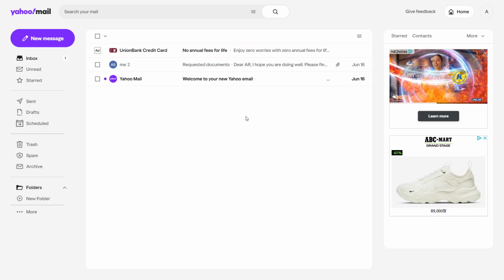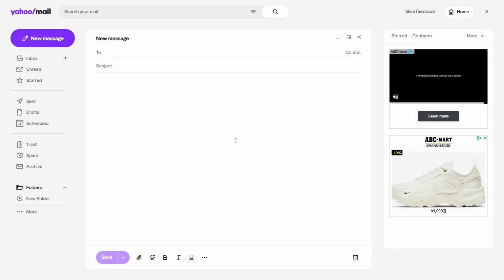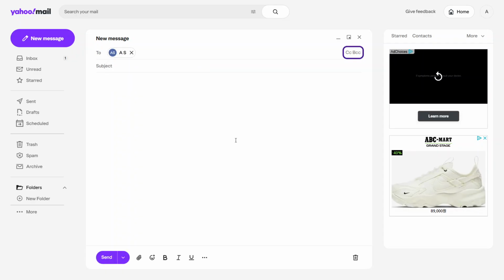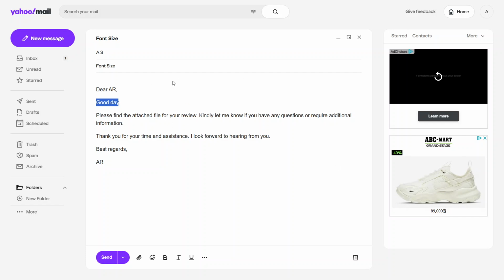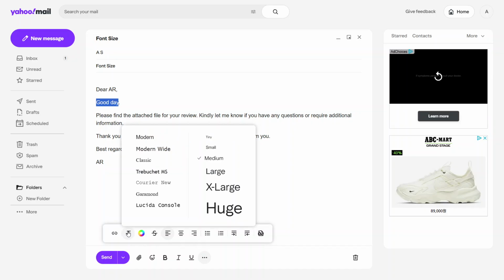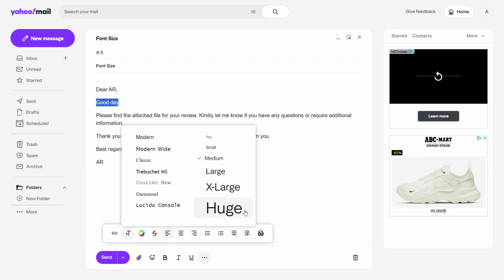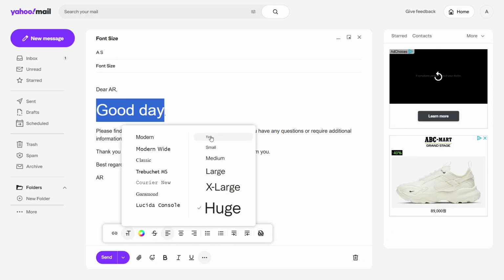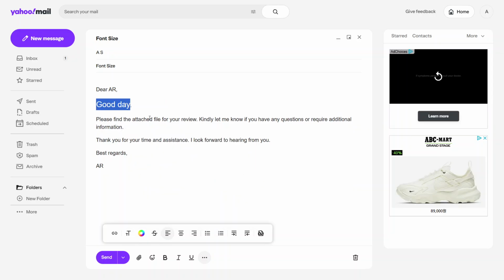How to Change Font Size in Yahoo Mail (2026) | Step-by-Step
In this tutorial, you'll learn exactly how to change font size in Yahoo Mail using the most current method available. Whether you're composing a new email or adjusting your default display settings, this guide walks you through every option step by step. Many users struggle to find the font controls because they move between updates, so this video shows you where to look in the latest version of Yahoo Mail. You'll also learn how to apply font changes to individual emails and how to make your messages easier to read for your recipients. This method is fully updated and working right now.